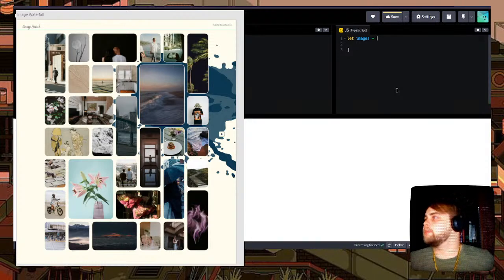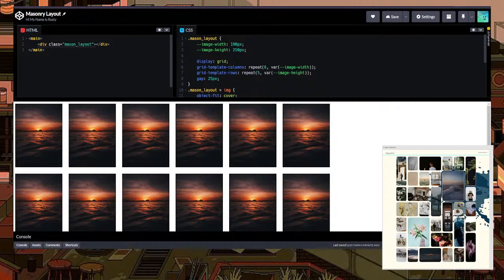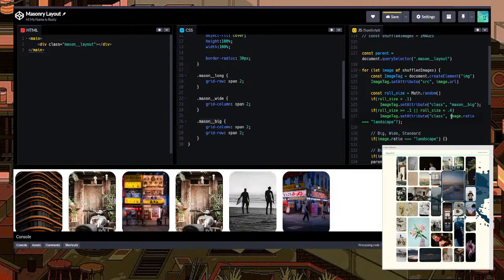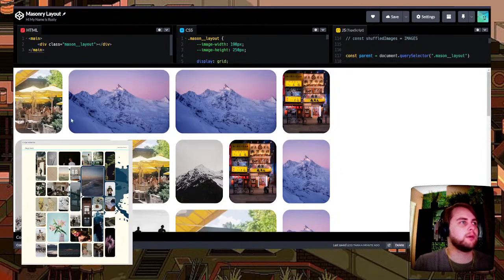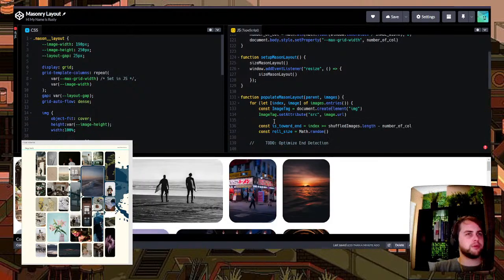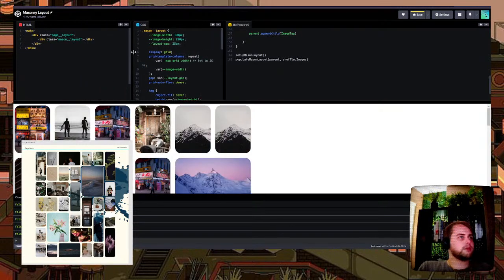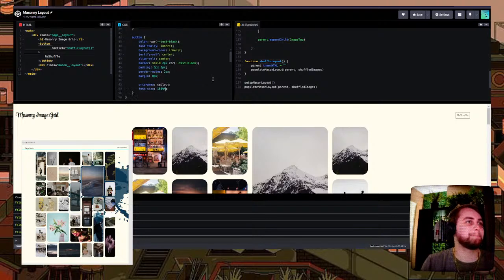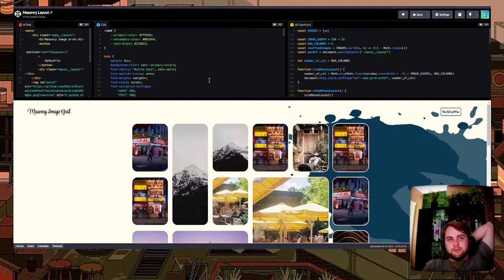🔴 Designing for the Web | Masonry Layout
We are taking a pre-built Design and building it out in Code Pen